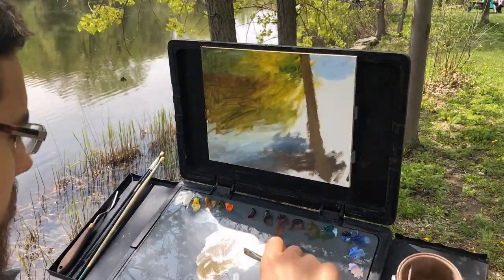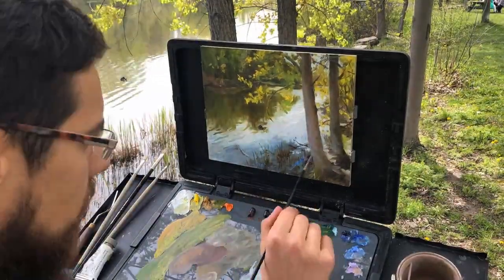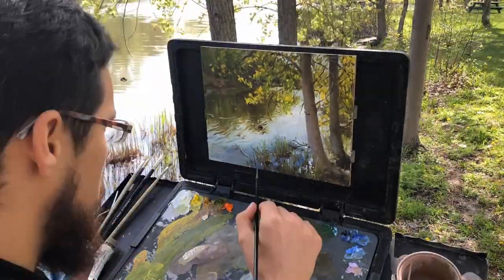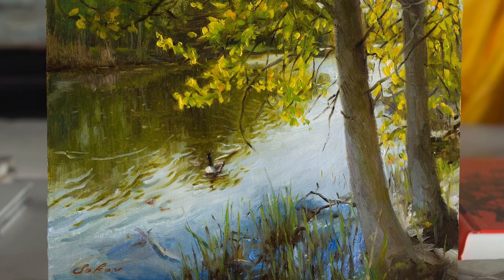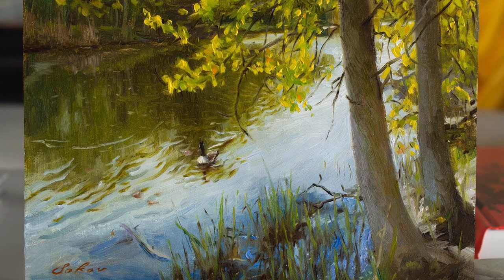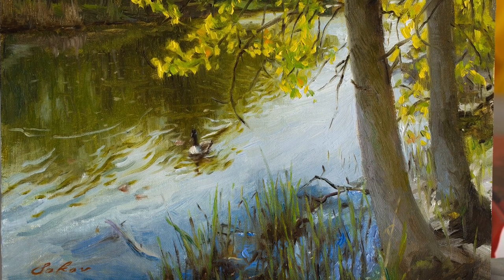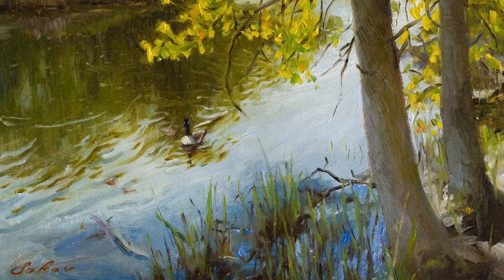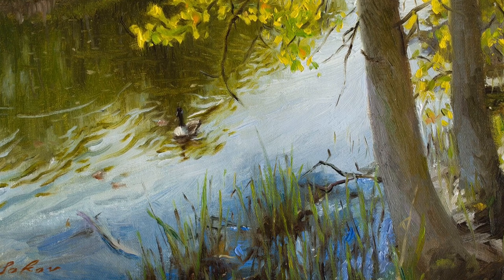A Fun Plein Air Painting Experience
A little video blog on a fun Plein Air outing I had. Plein Air is the toughest discipline for me and the one I have least experience in, but it can be a great time to struggle against the ever changing scene, wind, and people that come talk to you. Plein air forces you to summarize the things you see into condensed brush strokes that hint at a plethora of foliage, rocks, and details without actually painting each one. That skill, to me, is the most challenging thing.